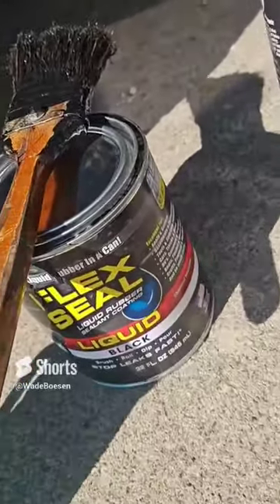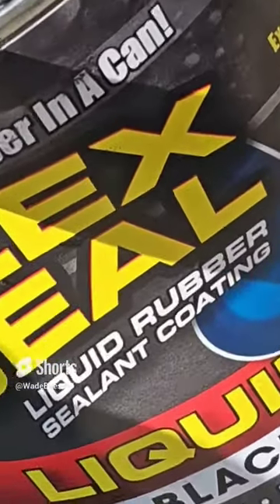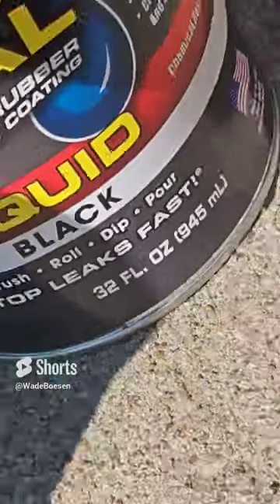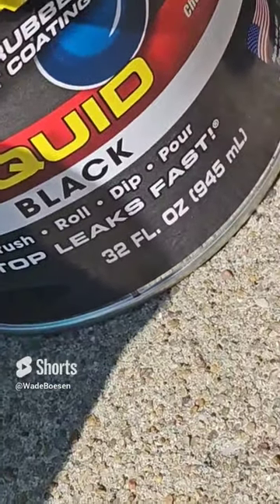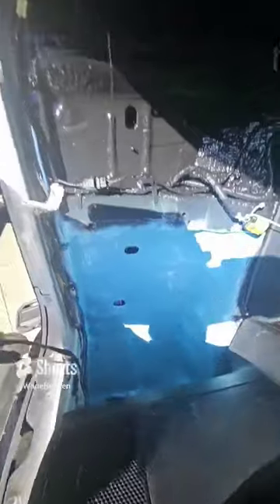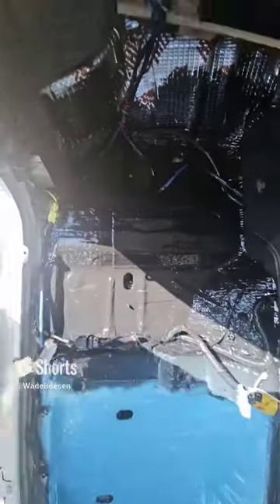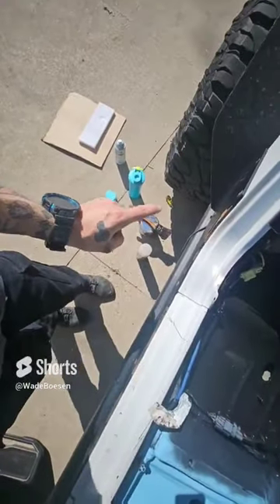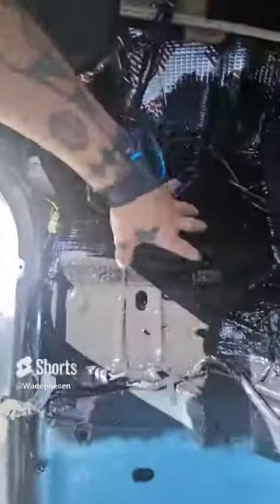2024/03/15 comedy automobile roadtriplife snow lovestruckstop roadtripping